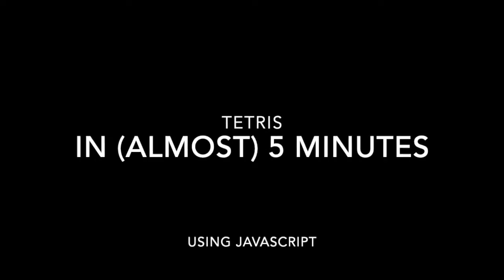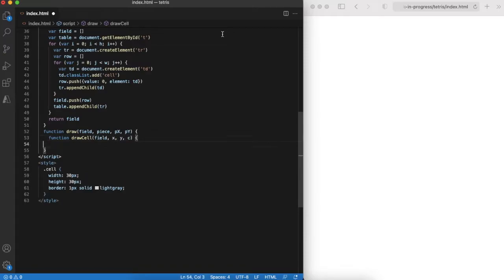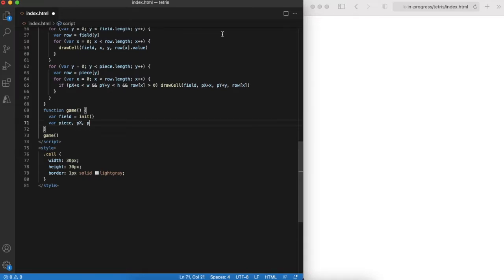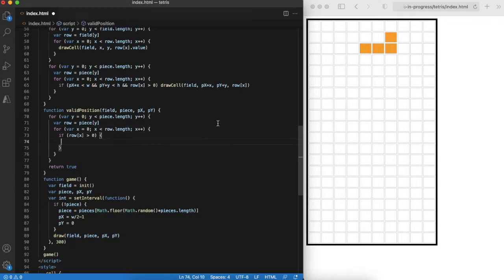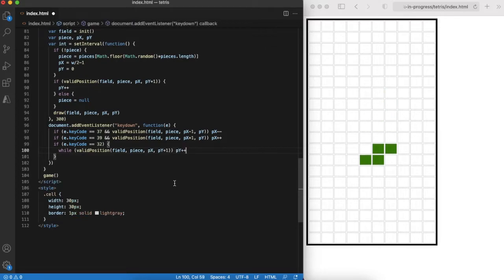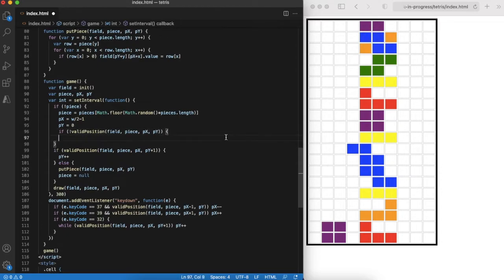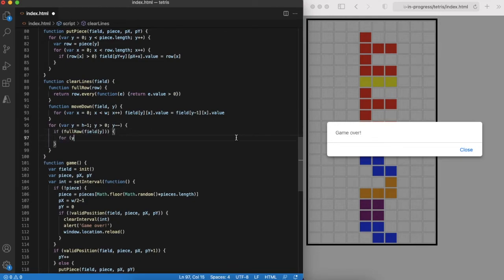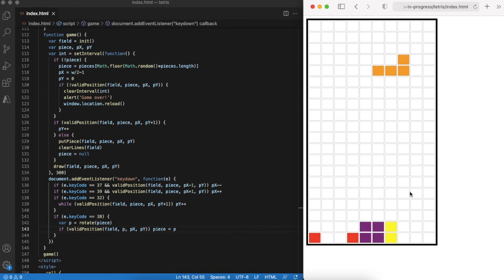Tetris game in 5 minutes - JavaScript - 5minsofcode.com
Classical Tetris game created in just over 5 minutes using vanilla JavaScript. No libraries or frameworks used.